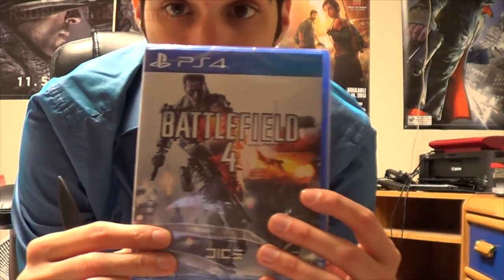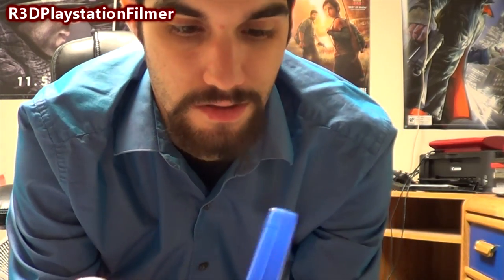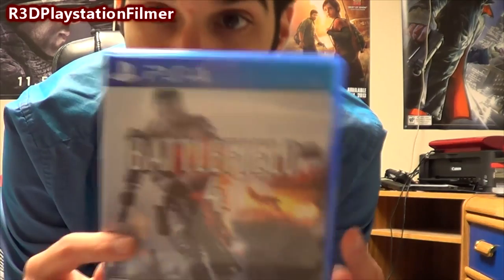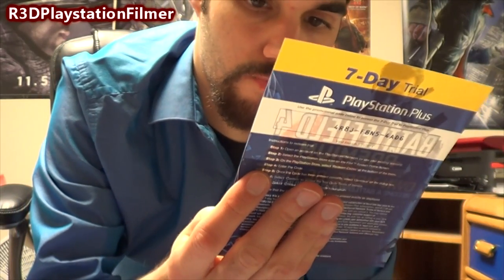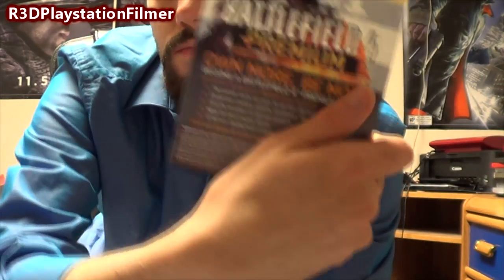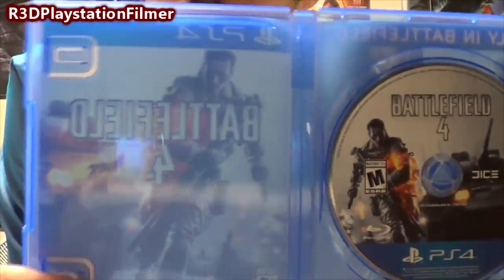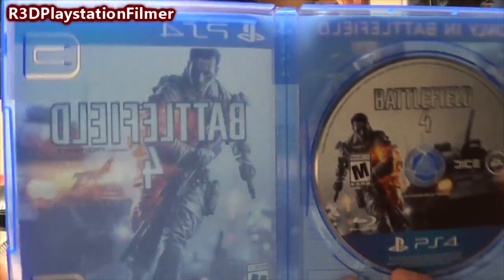Battlefield 4 PS4 Unboxing {Full 1080p HD}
Want to buy B4 and also support me? Then use this link to buy the game

I unbox Battlefield 4 on PS4 in Full 1080p HD with my Sony HD Handy Cam.